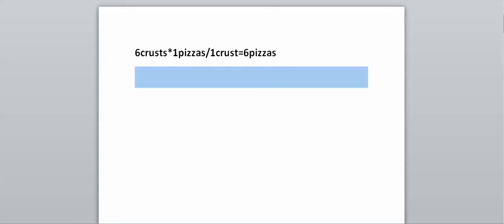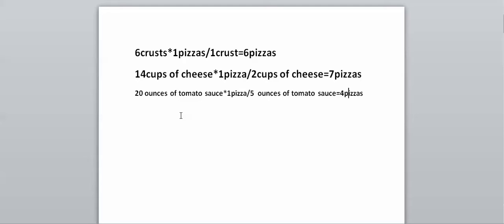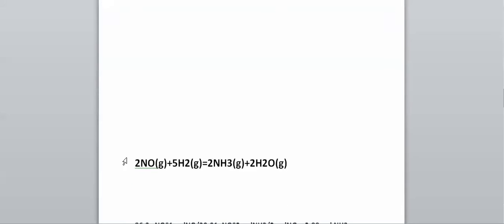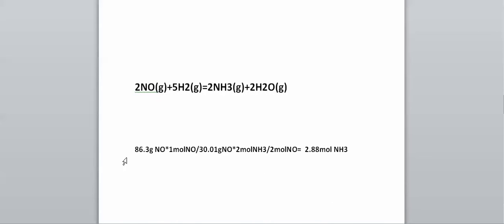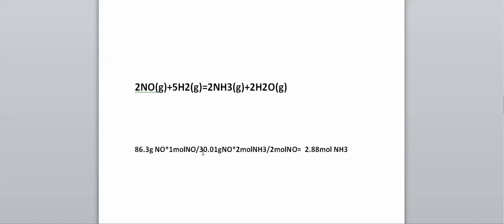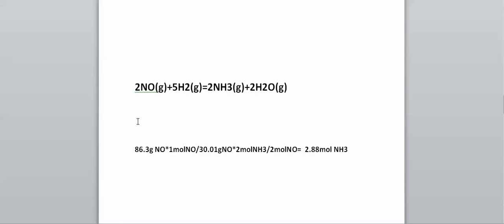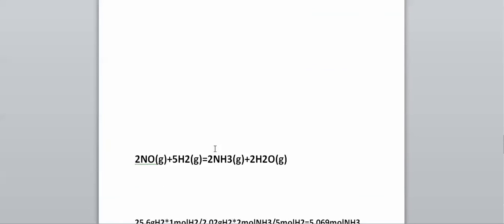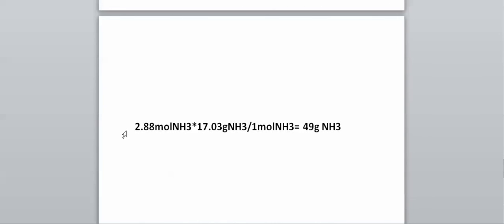MC STEM Video Contest: Stoichiometry